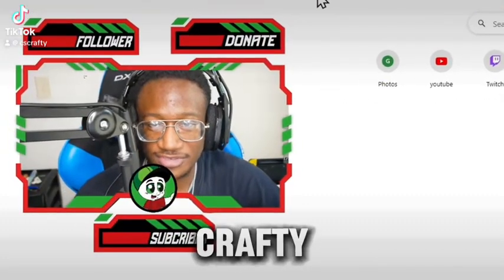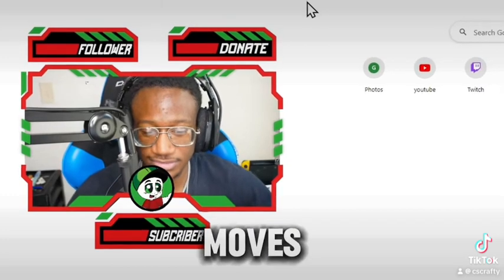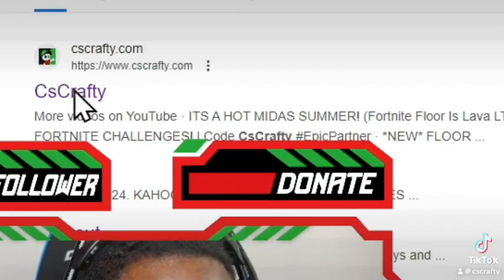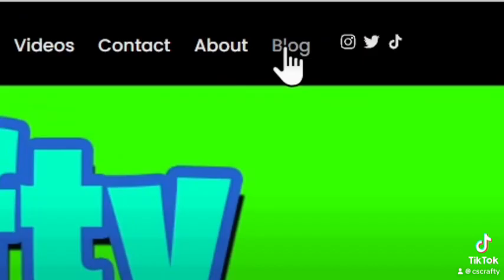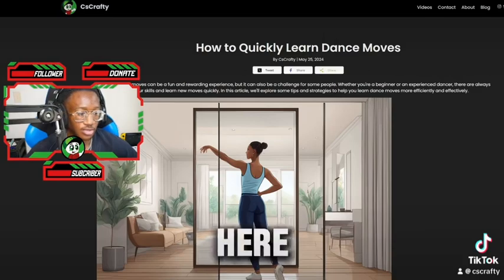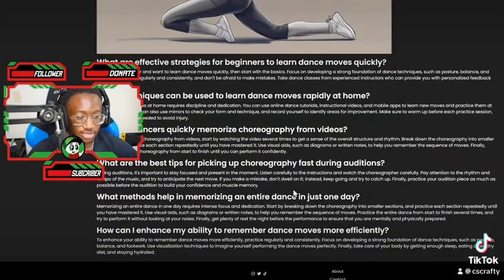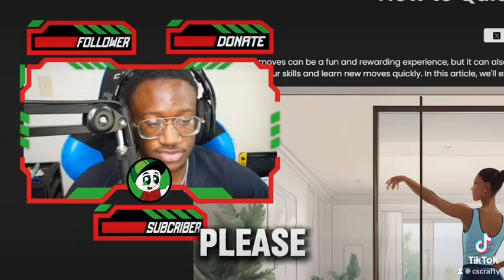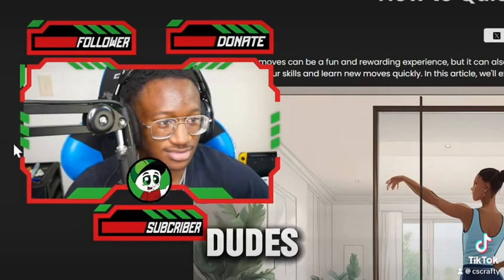How to quickly learn dance moves. TUTORIAL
CsCrafty.com